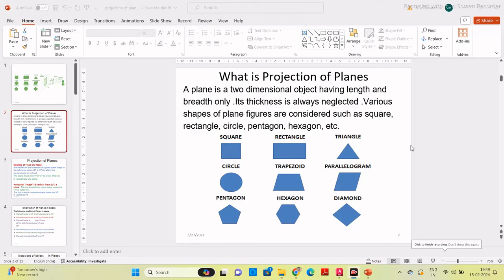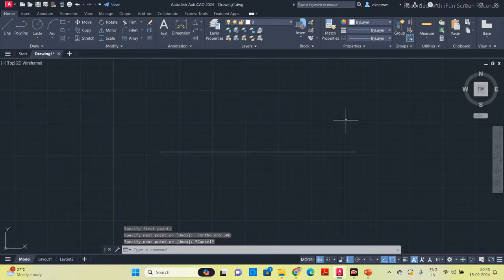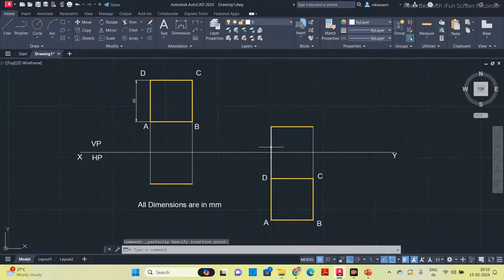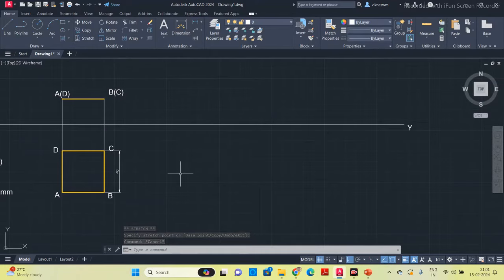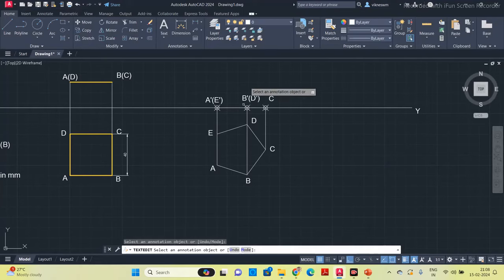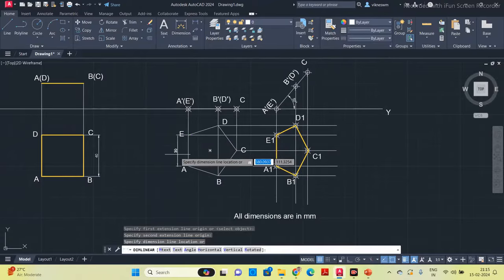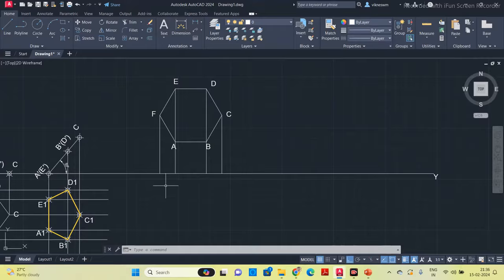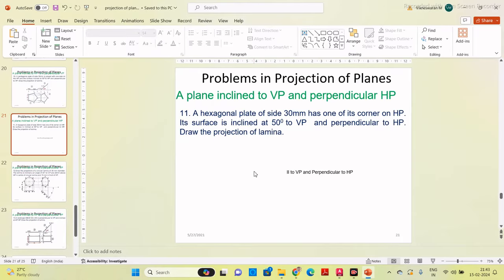Projection of Planes in the AutoCAD software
This video explains how to draw the projection for a 2D object (Planes) for the following conditions in the AutoCAD software:
1. Planes Parallel to VP and Perpendicular to HP
2. Planes Perpendicular to VP and Parallel to HP
3. Planes Perpendicular to both VP and HP
4. Planes Perpendicular to VP and Inclined to HP
5. Planes Inclined to VP and Perpendicular to HP